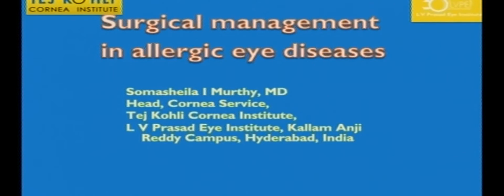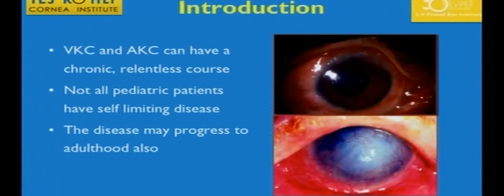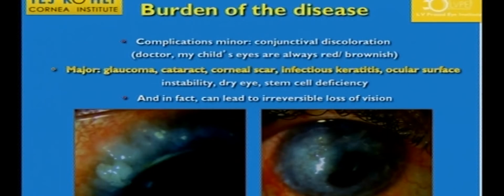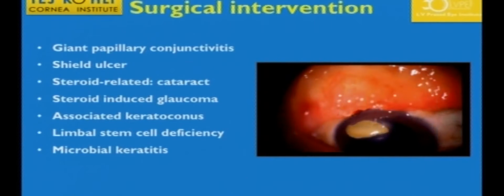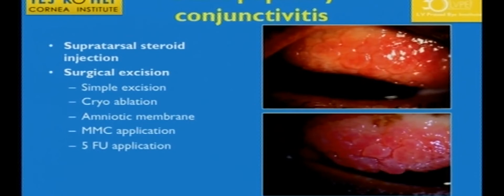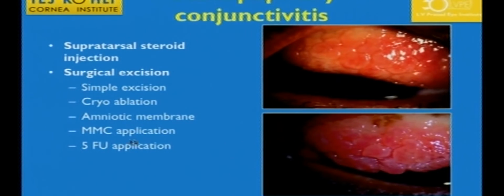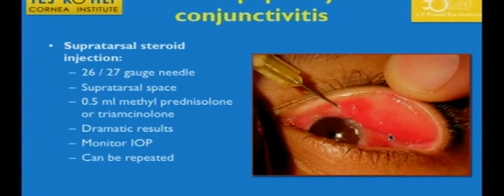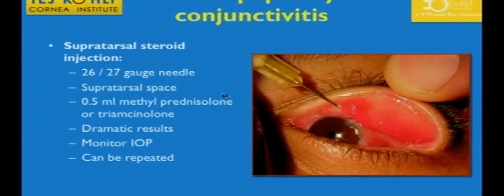AIOC2018 - IC095 - Topic - Surgical management in allergic eye disease - Dr.Murthy Somasheila